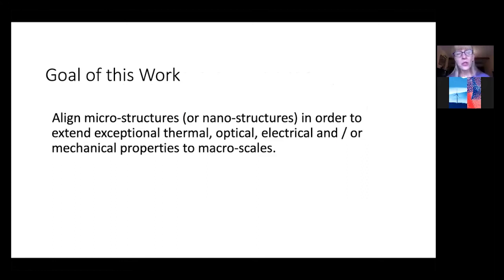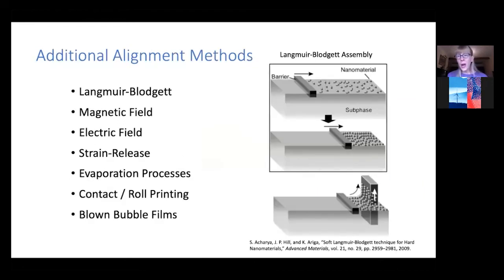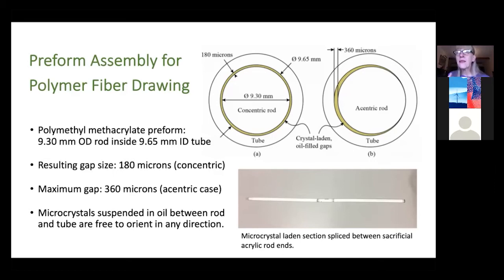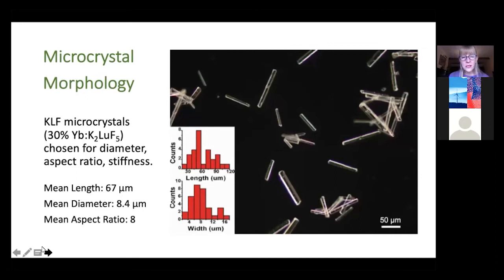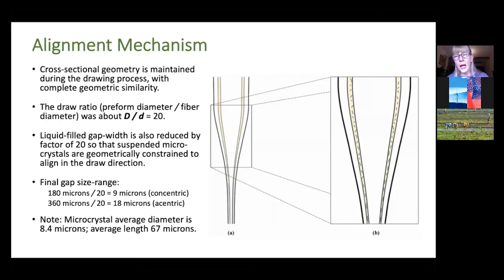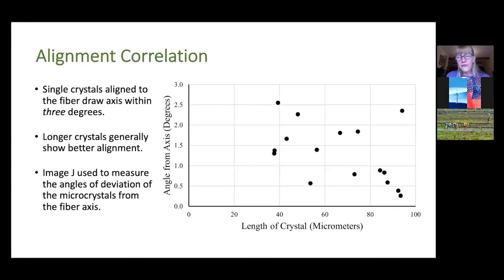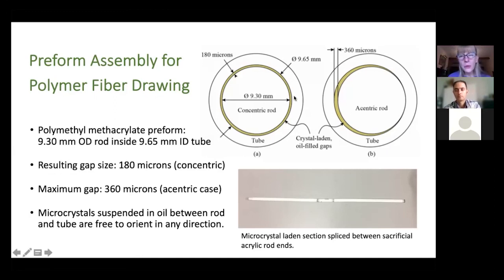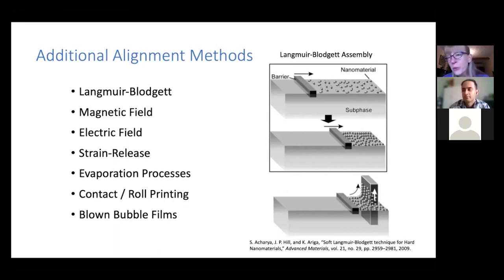SN Applied Sciences Webinar- Microcrystal Alignment in Drawn Fiber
Prof. Ann Mescher discusses Microcrystal Alignment in Drawn Fiber